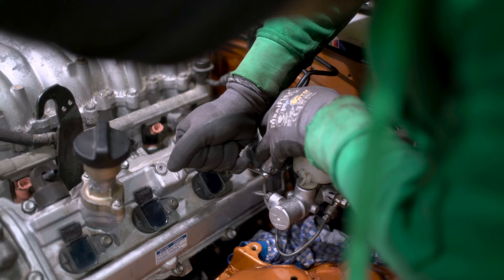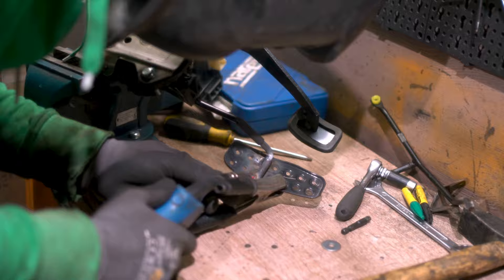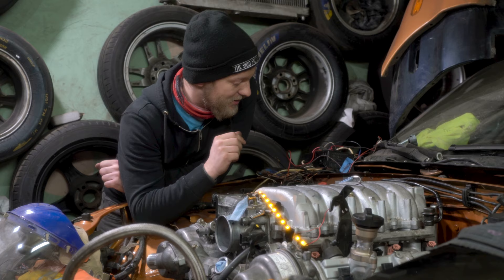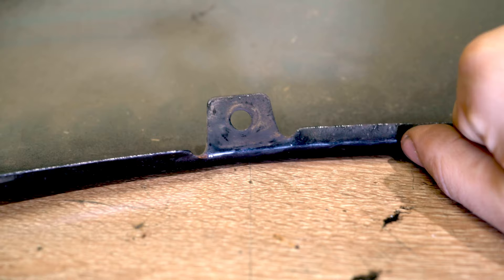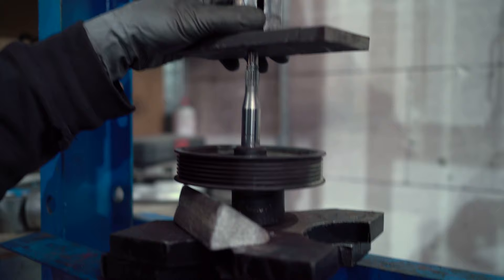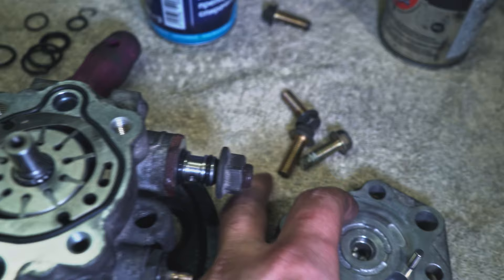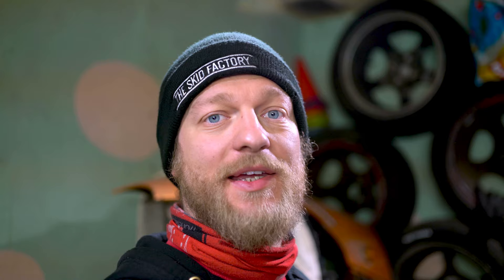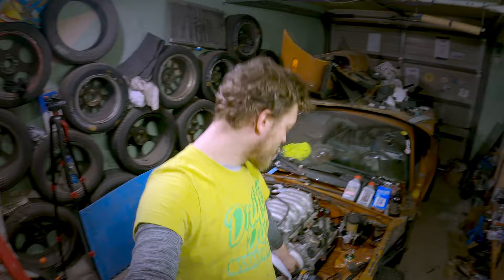How to build V8 Miata - ep13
0:00 Intro
0:23 Brake booster
1:50 Brake piping
3:00 Making Teflon clutch line
4:11 Throttle pedal
5:36 WTF!?
6:51 Oil pressure?
8:10 Rolling fenders
9:54 Clickbait you came for
10:38 Still ruining fender
11:24 Girl again!
11:54 Pressing pulley
12:30 Rebuilding Miata ps. pump
14:22 Fitting Miata pump to Lexus v8
16:59 Big black shaft
17:47 Exhaust test fit
18:45 Wiring talk